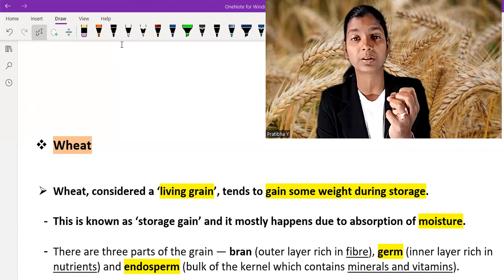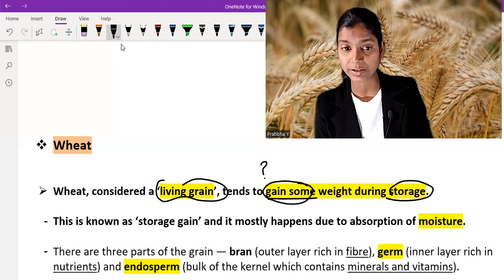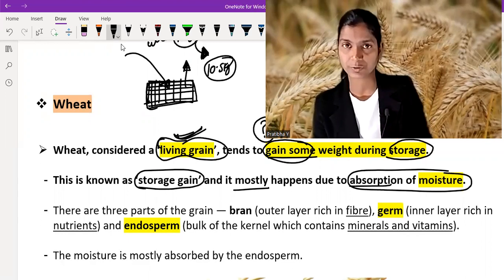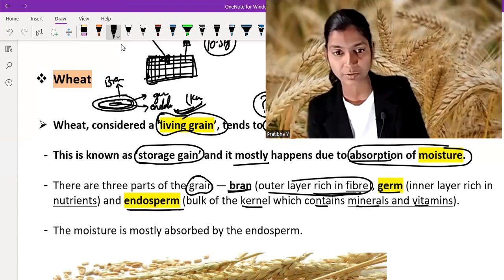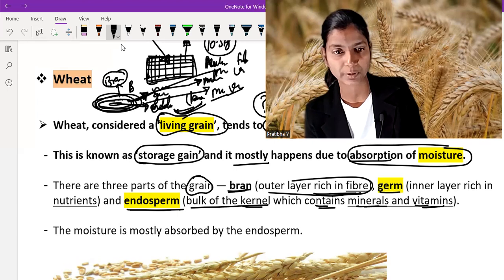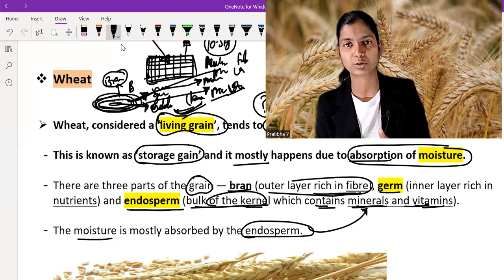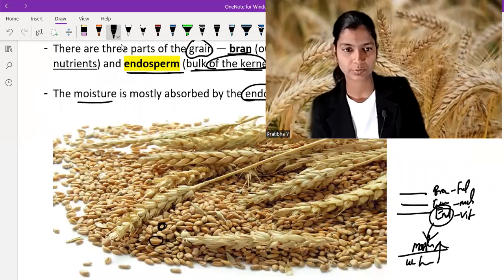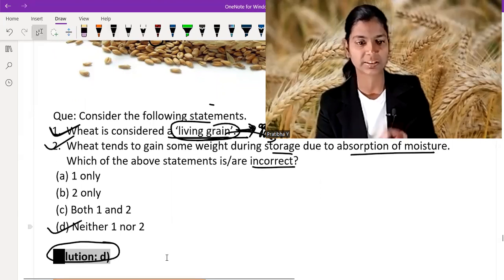Wheat: Current Affairs 2022_december 2022_General Studies 3_Agriculture_Science and Technology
In this video I am going to talk about some important facts related to wheat and its importance in terms of agriculture anf food security.